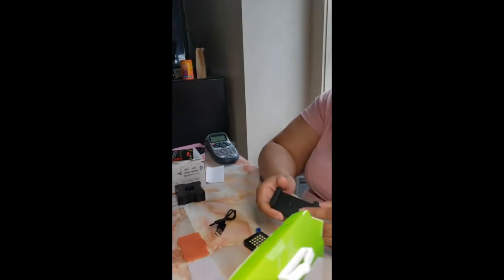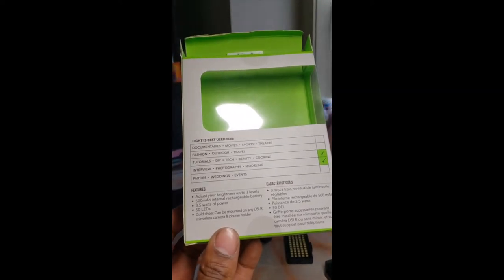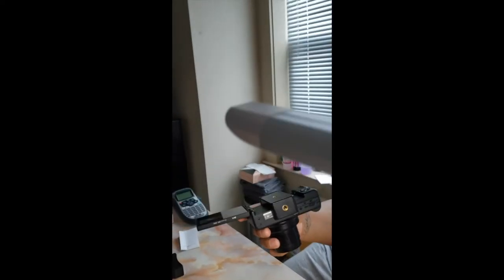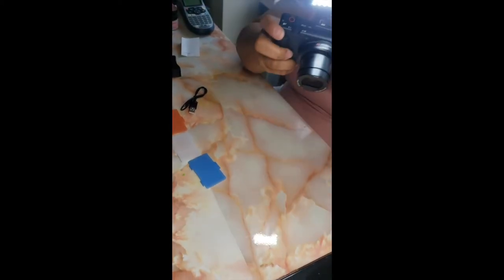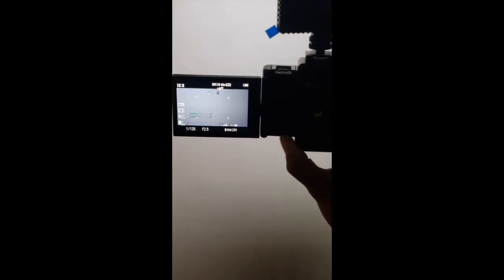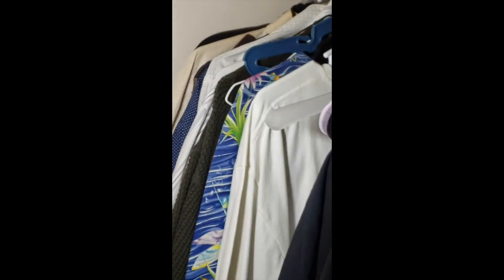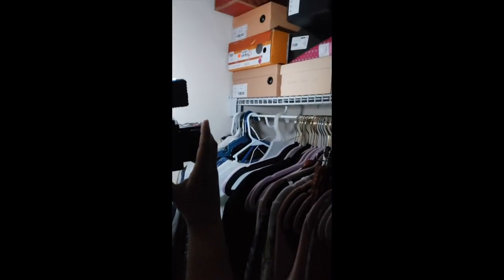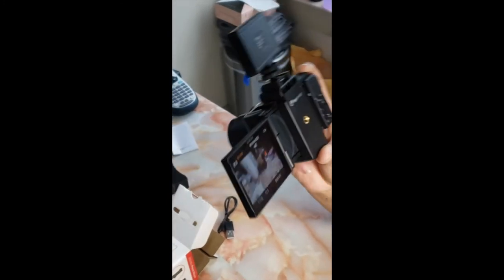Sony ZV-1 Ultimate Vlogger's Camera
Watch me review the Sony ZV1 vlogger camera.